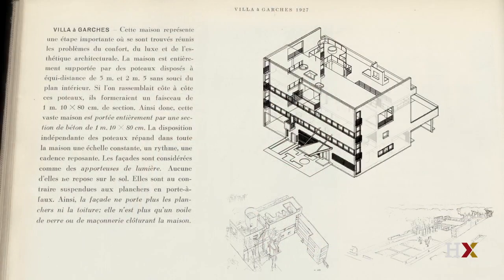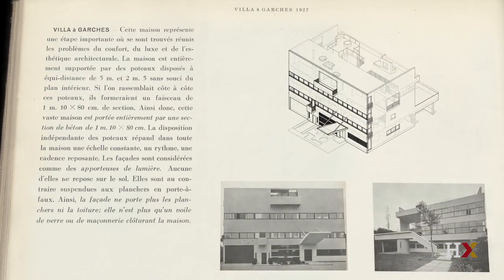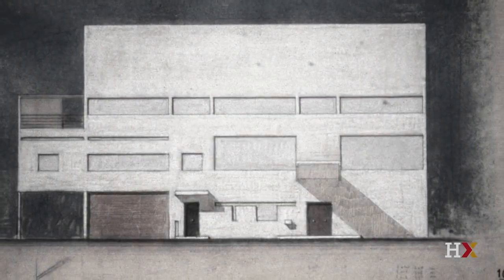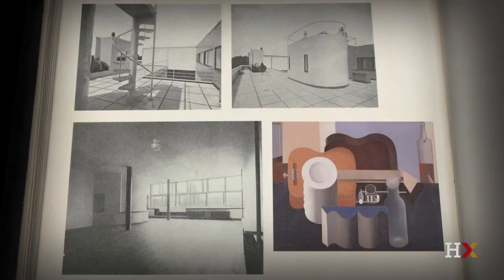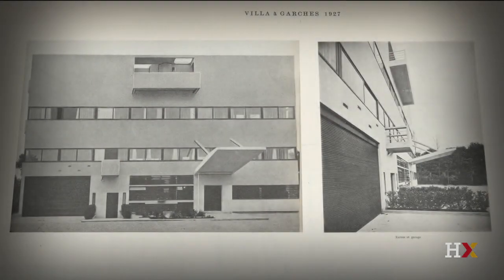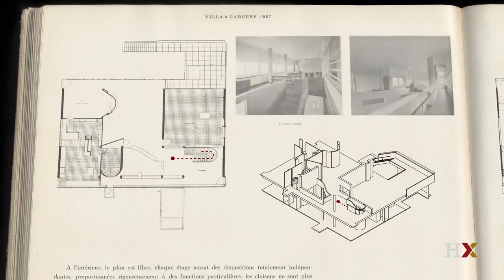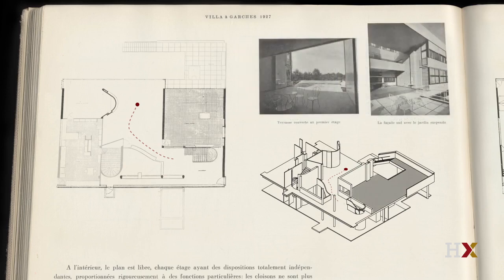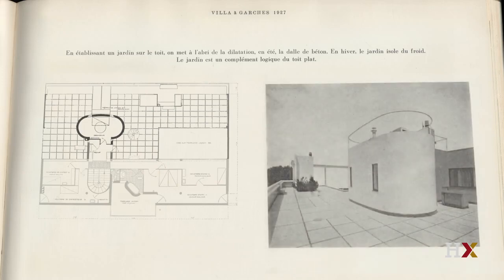7.3: Villa Garches